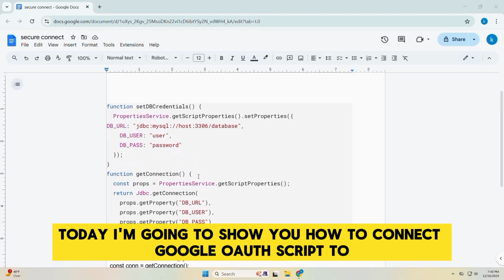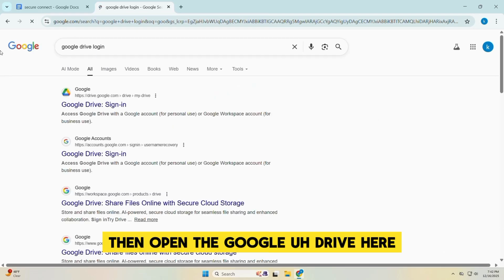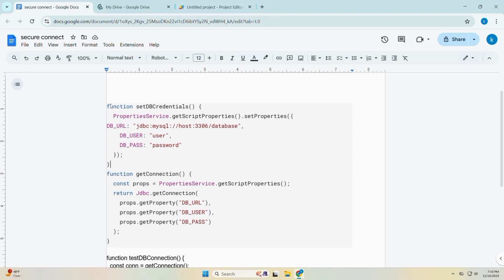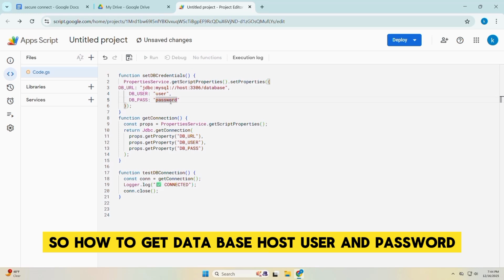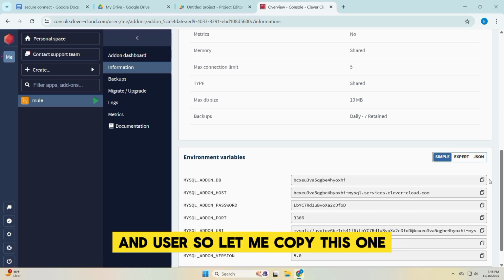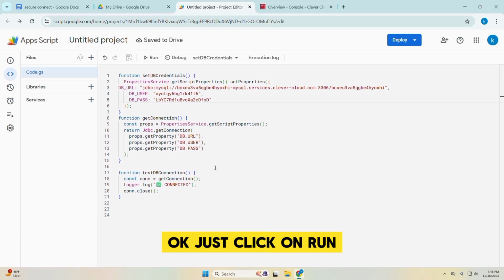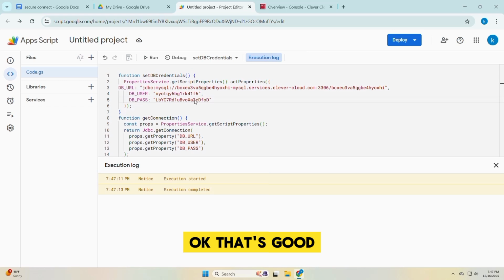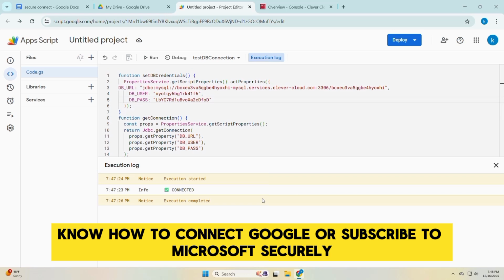How to Connect Google Apps Script to a MySQL Database Securely (Step-by-Step Tutorial)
Learn how to connect Google Apps Script to a MySQL database securely using best practices recommended for production apps. In this step-by-step tutorial, you’ll discover how to integrate Google Apps Script with MySQL without exposing database credentials, using Script Properties, JDBC connections, and secure backend logic.

This video is ideal for beginners and advanced developers who want to build secure CRUD applications, dashboards, and automation systems using Google Apps Script and MySQL.

✅ What you’ll learn:

How Google Apps Script connects to MySQL using JDBC

Secure MySQL credential management (NO hardcoded passwords)

Using Script Properties for production-ready security

Running secure SELECT, INSERT, UPDATE, DELETE queries

Best practices for Google Apps Script + MySQL integration

Common security mistakes and how to avoid them

🚀 Use cases:

Google Sheets + MySQL integration

Secure web apps using Google Apps Script

CRUD applications with MySQL backend

Business automation and reporting systems

If you want to build real-world, secure applications using Google Apps Script and MySQL, this tutorial is a must-watch.